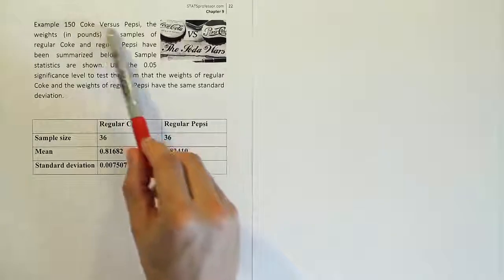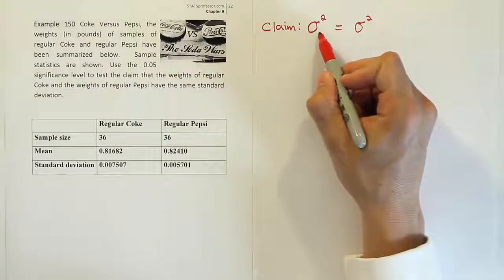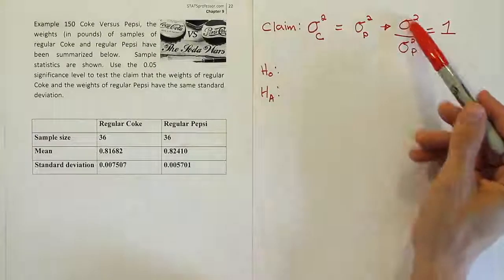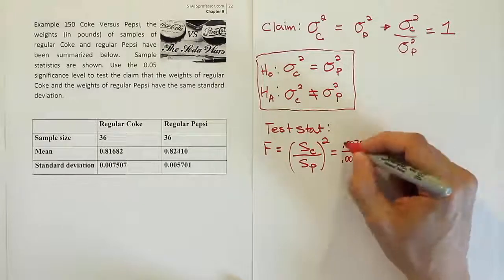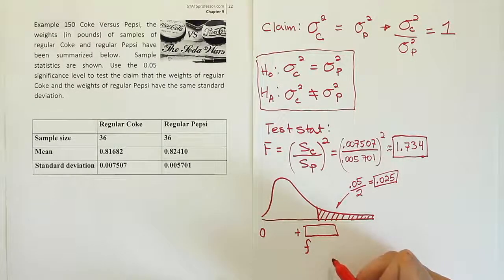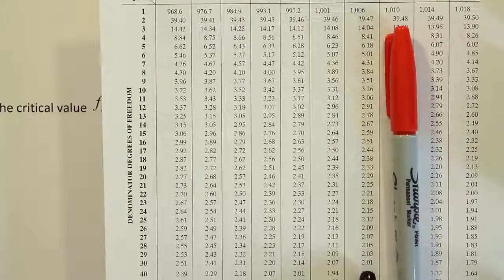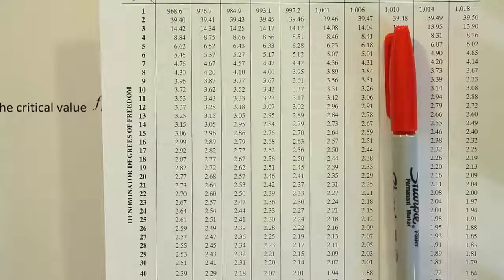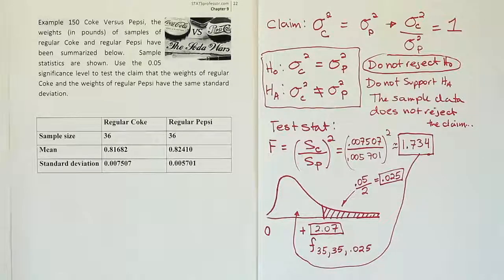The F Test, Comparing Two Variances, Example 150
In this video, we show how to conduct an F test to test hypotheses about the equality of two variances. As part of the process, we will show how to use an f table to find critical f values based on a pair of degrees of freedom and a given significance level.